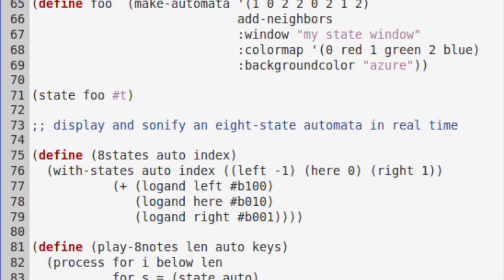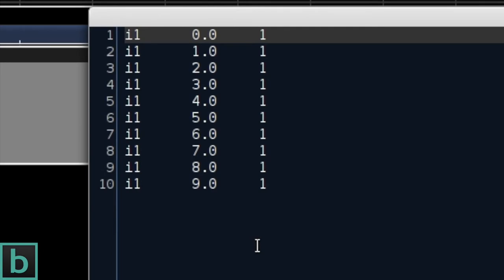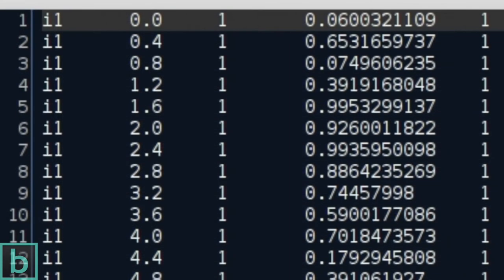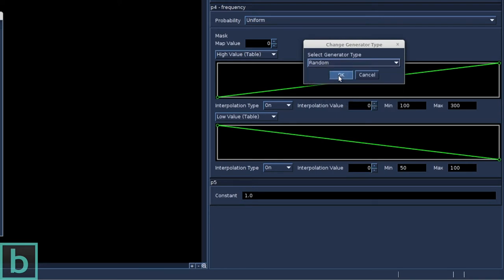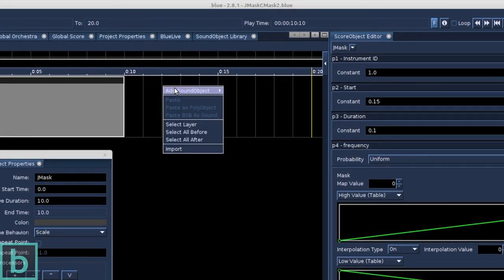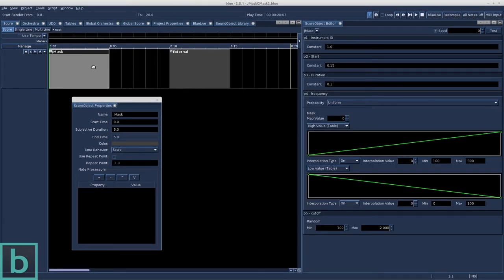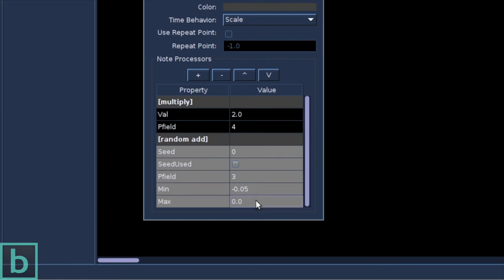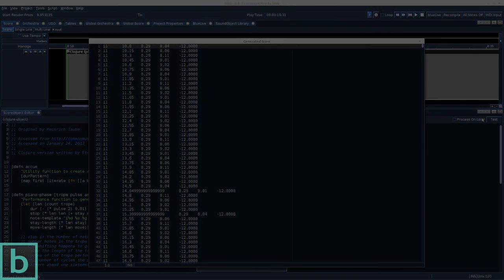Internal Scores | Blue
The Internal Scores in Blue tutorial shows how algorithmic scores are generated in Blue. This tutorial demonstrates how this is done by Objects that are part of Blue.
Blue is an Integrated Music Environment, powered by Csound. Developer of Blue is Steven Yi.

Contents:
- creating scores using JMask
- JMask versus CMask
- Freeze/Unfreeze scores
- introduction to Note Processors
- use languages like Python/JavaScrip/Clojure as Objects in Blue

Voice Over: Mieke Bába
Editor: Icu Knevel